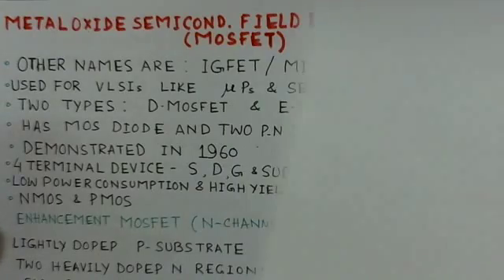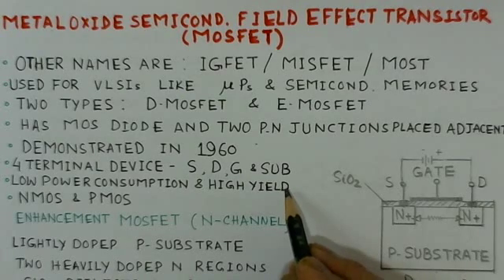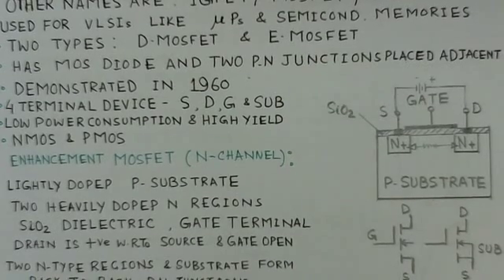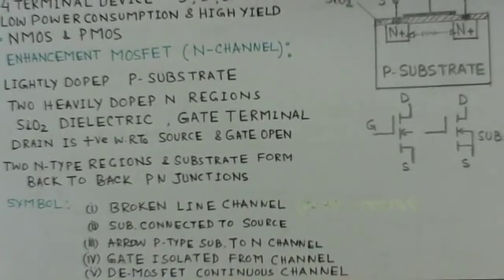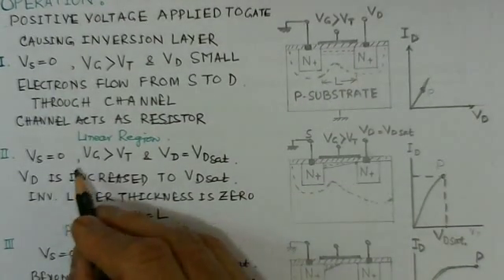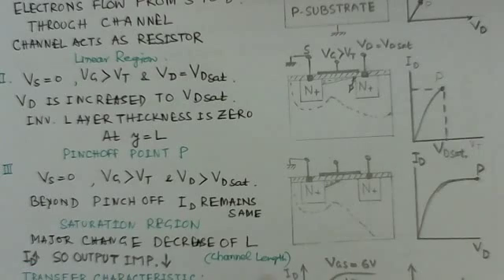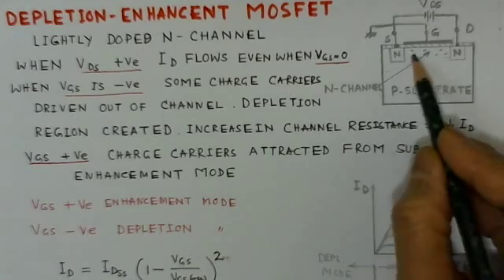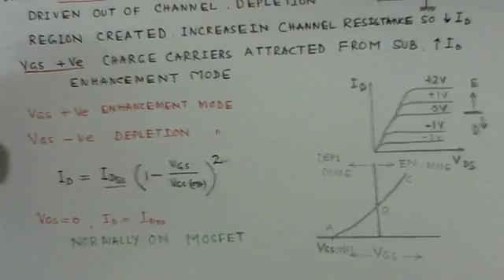Video lecture On MOSFETs-Electronic devices-A conceptual Video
Video Lecture on MOSFETs (Electronic Devices) - A conceptual Lecture for GATE ECE.